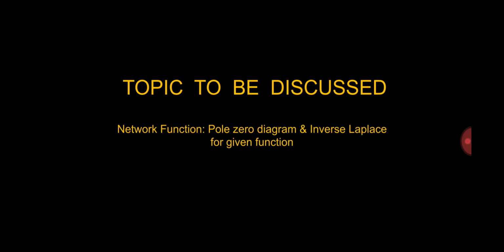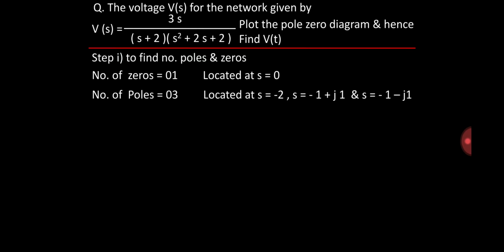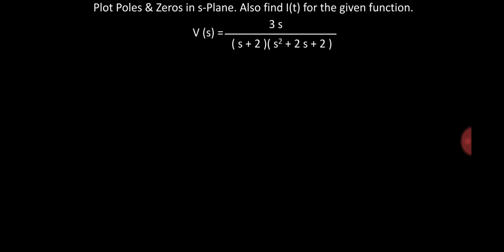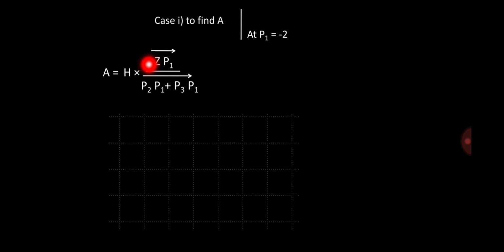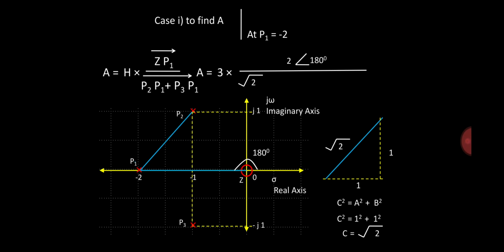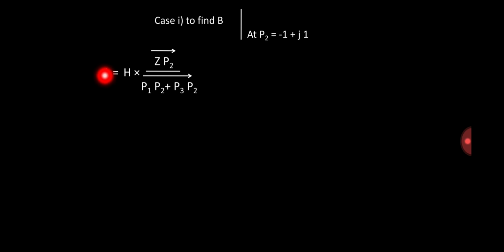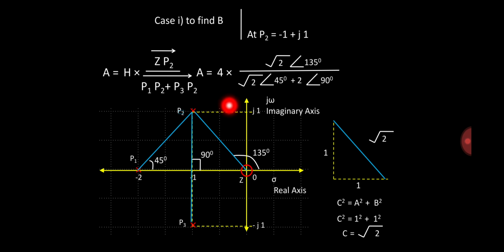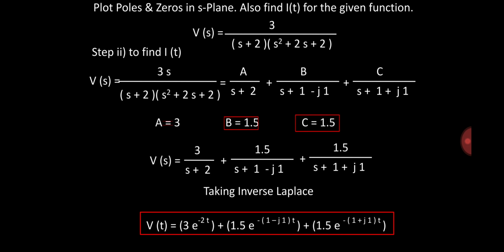How to draw Pole Zero diagram & to find inverse Laplace using Pole Zero diagram (with Animation)